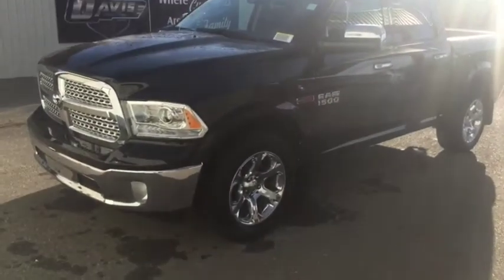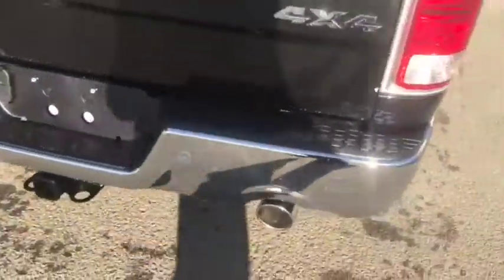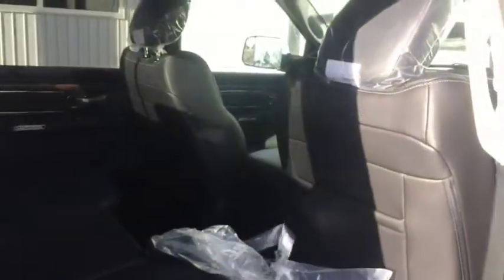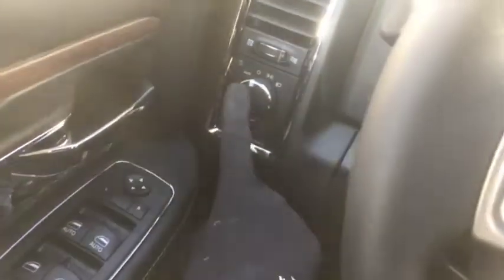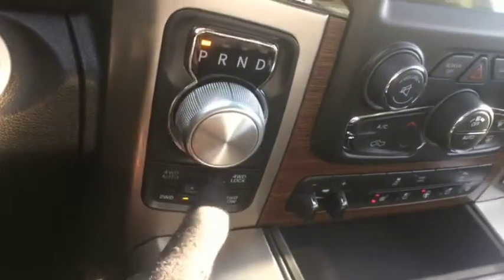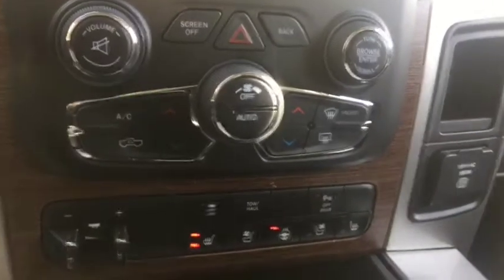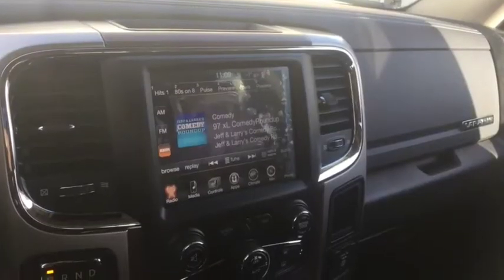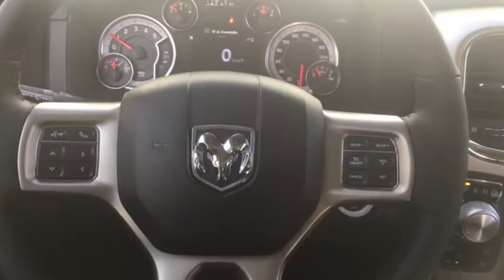2017 RAM 1500 Laramie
2017 RAM 1500 Laramie walk through! At Davis Dodge in Fort Macleod